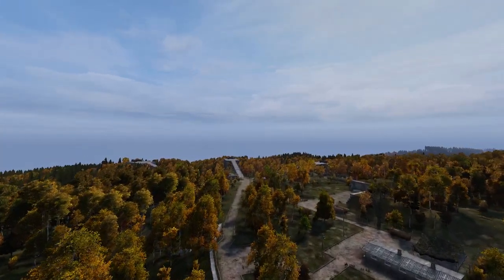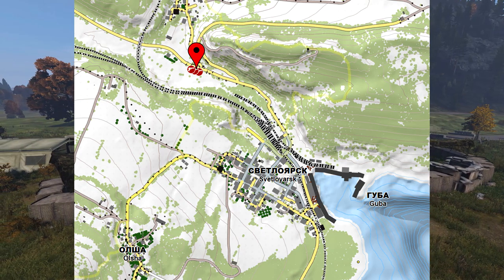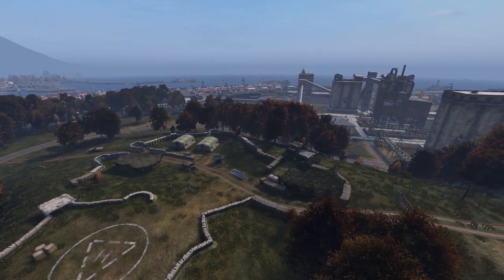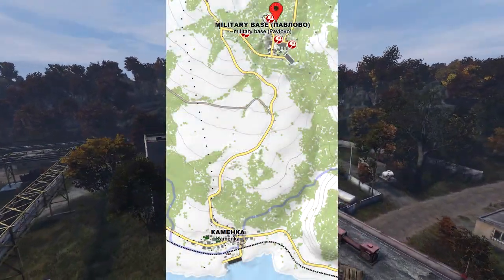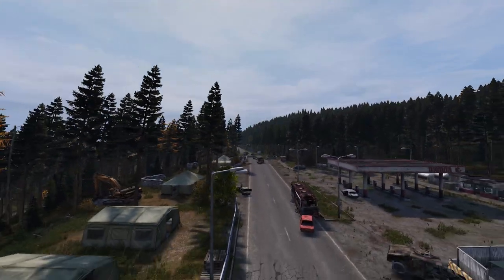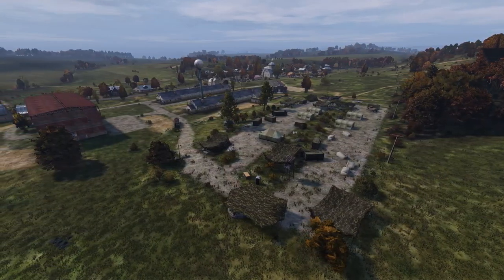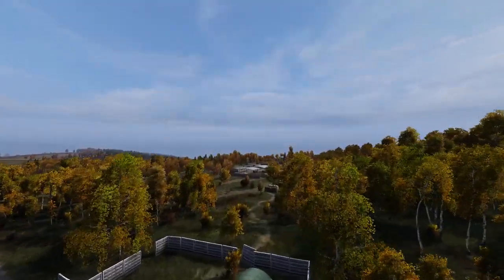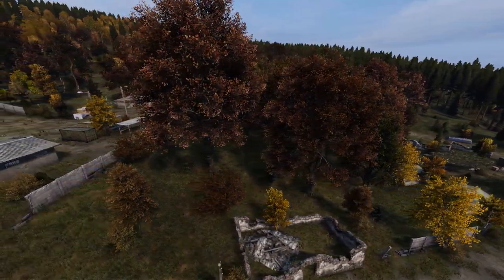Military Base Guide for PC, Xbox, & PS4 (DayZ 1.03)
This guide will show you every military base on the Chernarus map!